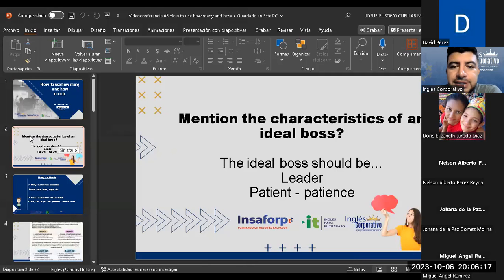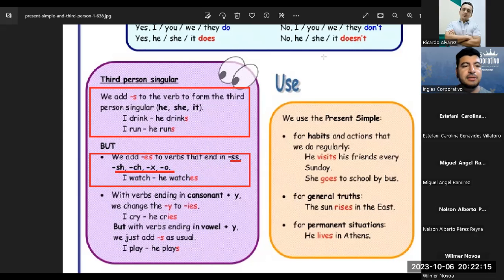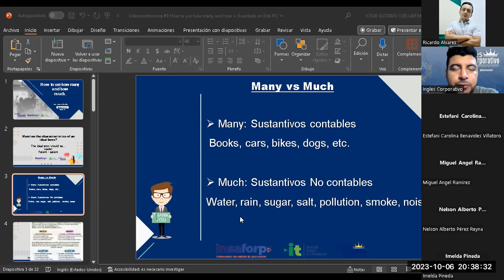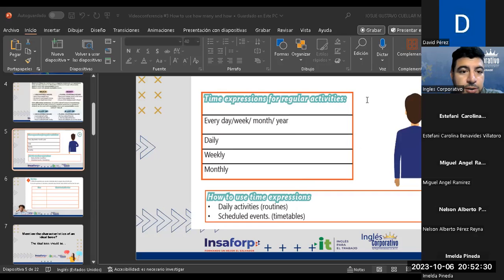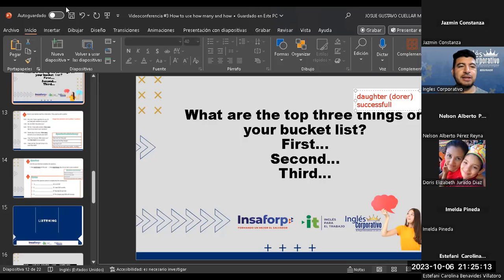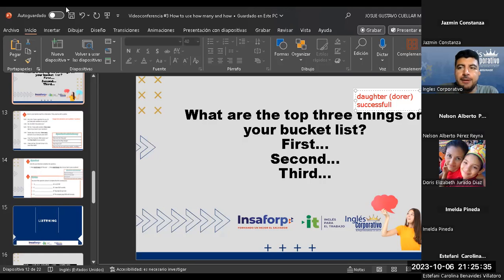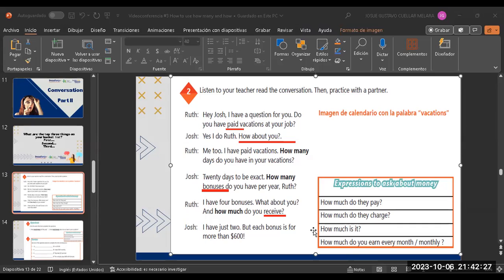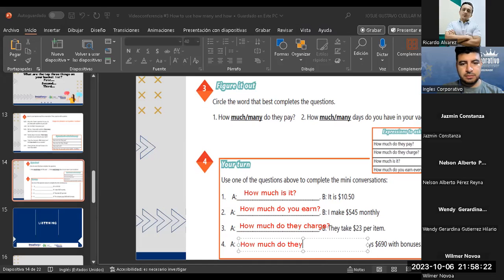Sesión 3-06-10-2023-AC29750-0040-2023-Cuellar-How to use how many and how much